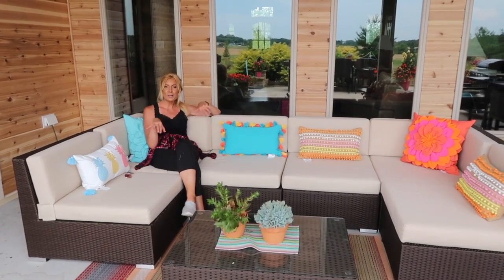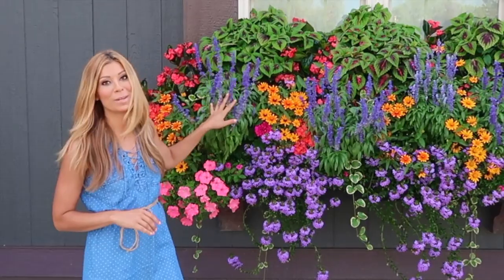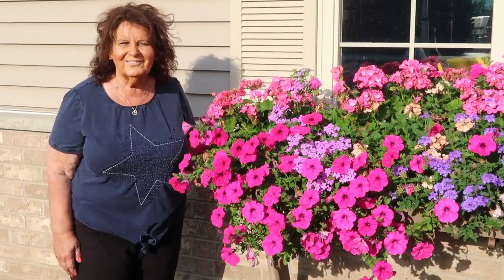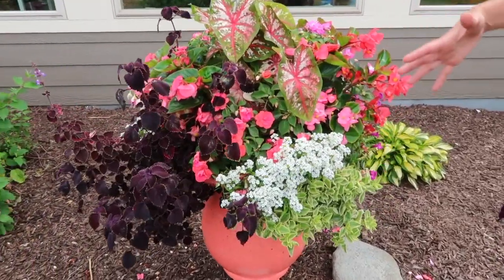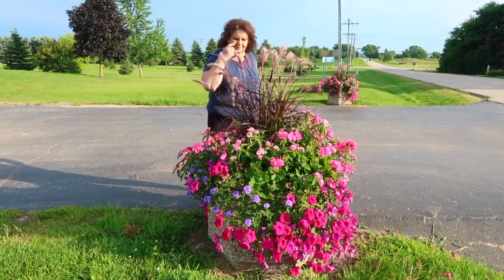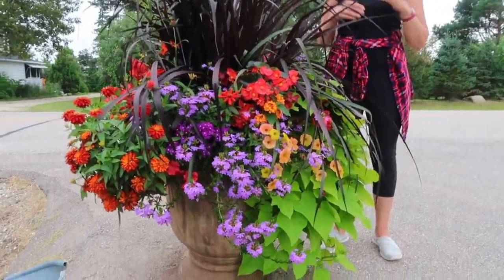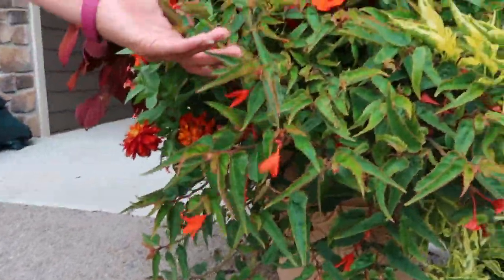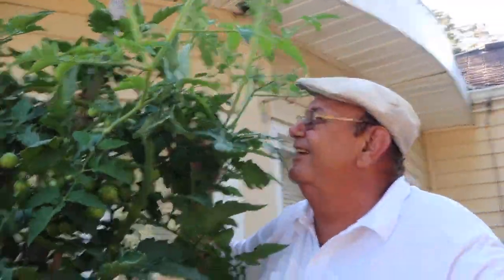Wayne's Daughters Garden Tour 2018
Take a tour and see Wayne's Daughters' favorite things they grew in their gardens!!  Get that pen and paper ready, you will see some beauties to buy this spring at their garden center!